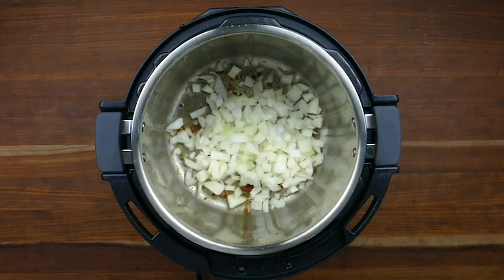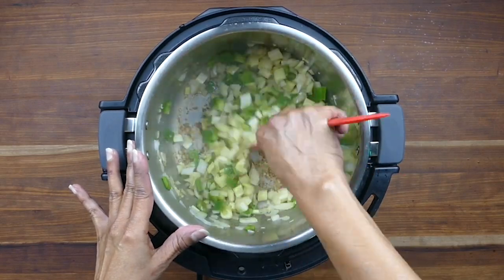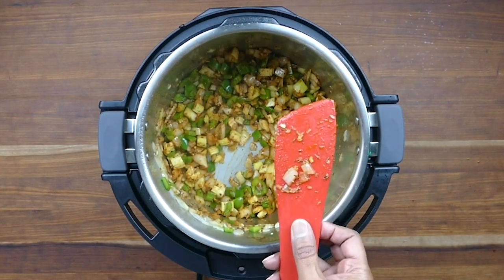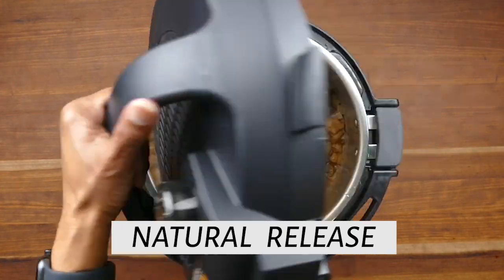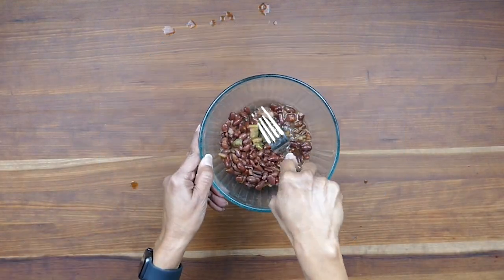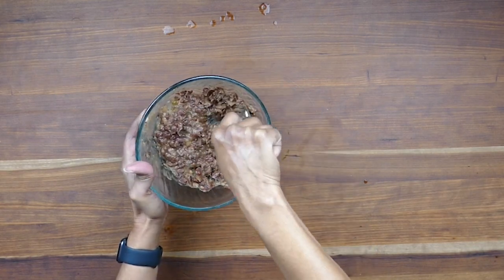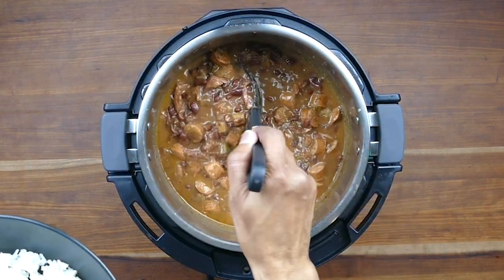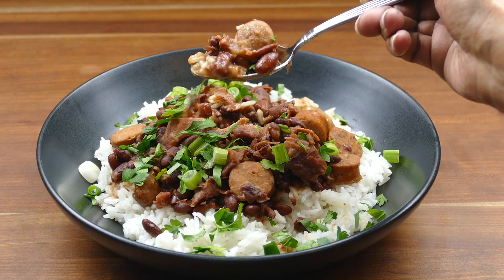Instant Pot Red Beans and Rice - Classic New Orleans Recipe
Instant Pot Red Beans and Rice is an authentic New Orleans recipe made with red beans, andouille sausage, and ham hock or a ham bone served over rice. Whether for a family dinner, a gathering with friends, or for Mardi Gras, this Instant Pot rice and beans recipe is a sure crowd-pleaser. A simple and easy recipe with phenomenal flavor!

Even though I do own several types of Instant Pots, my favorites are the Ultra and Duo Evo Plus:
DUO EVO PLUS

HERE ARE SOME OF THE INGREDIENTS I MENTION IN THE RECIPE:
TONY CHACHERE'S CREOLE SEASONING
CAMELLIA SMALL RED BEANS
GOYA SMALL RED BEANS